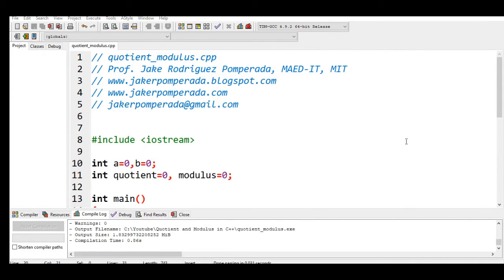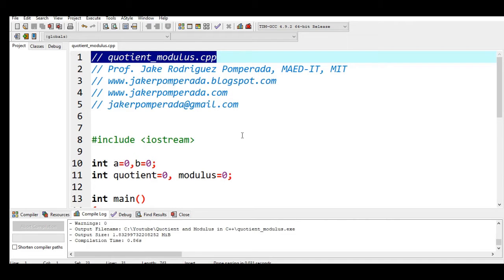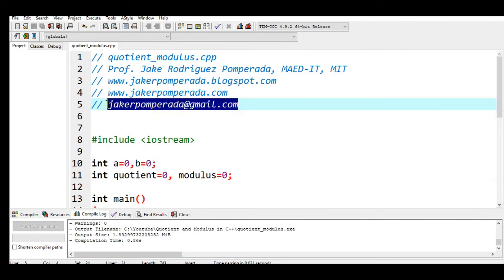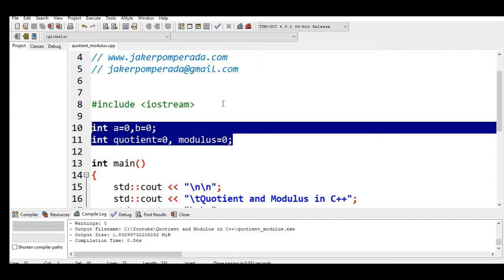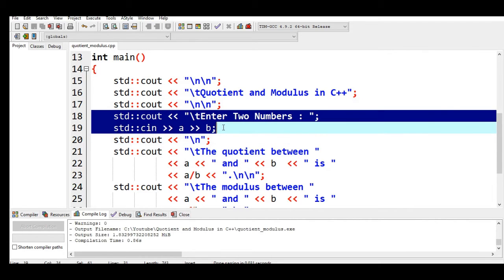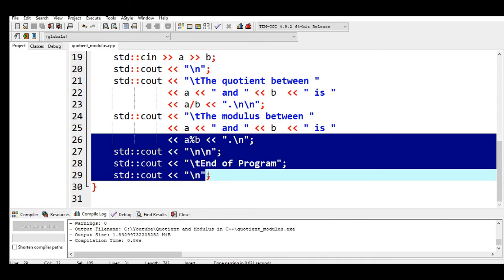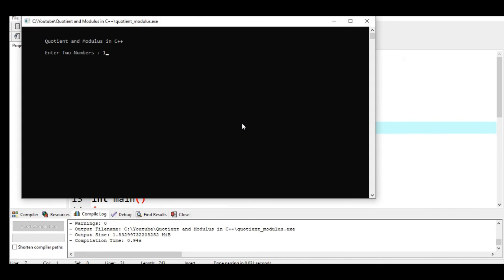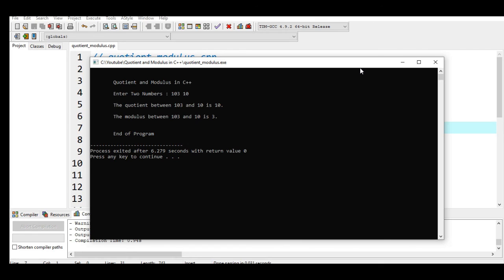Quotient and Modulus in C++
In this article I will show you how to use quotient and modulus operator in C++ programming. The program will ask the user to give two numbers and then the program will compute the quotient, and modulus of two given numbers.